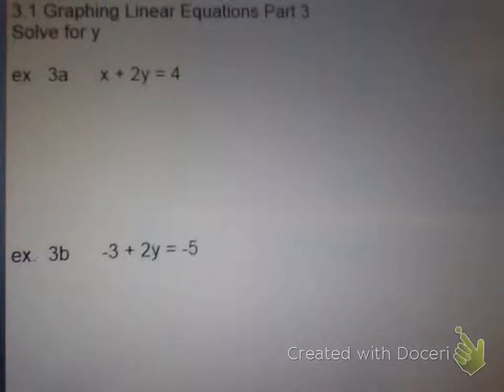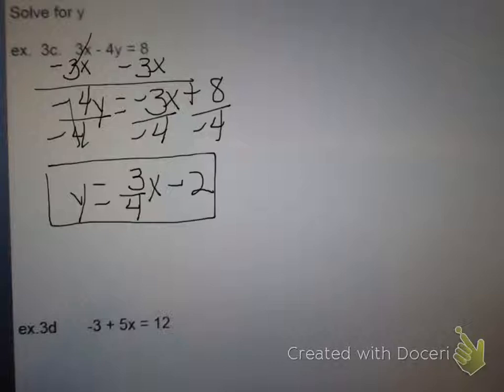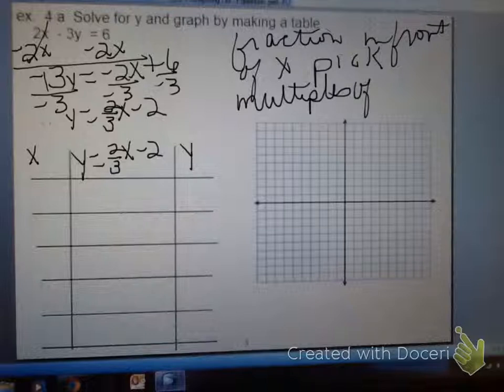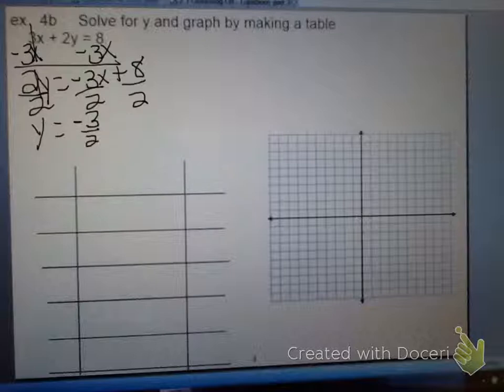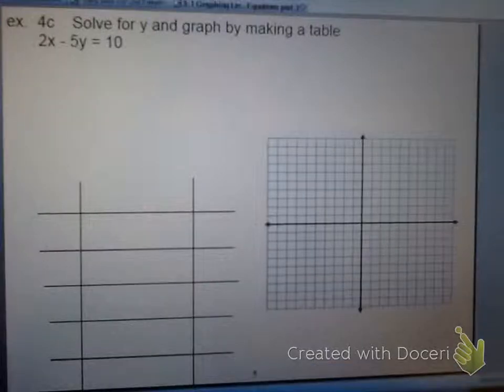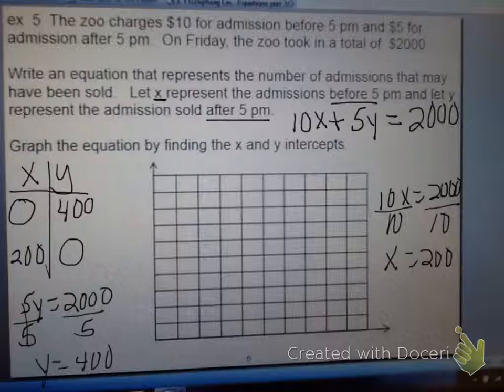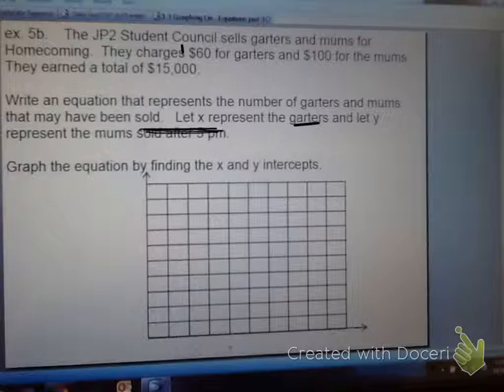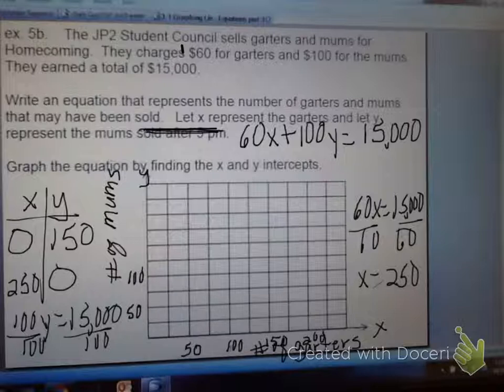Alg. 1 Sec. 3.1 Graphing Linear Equations Part 3